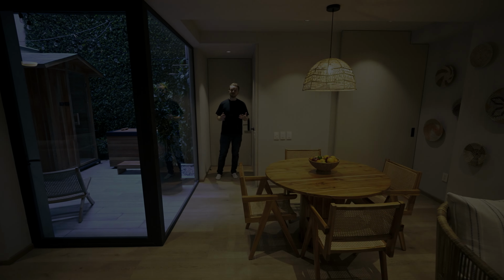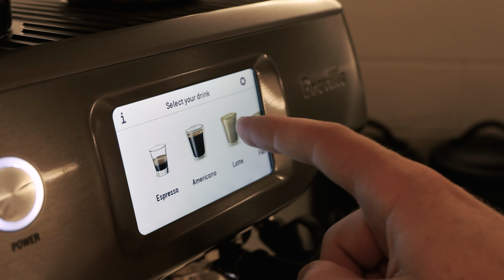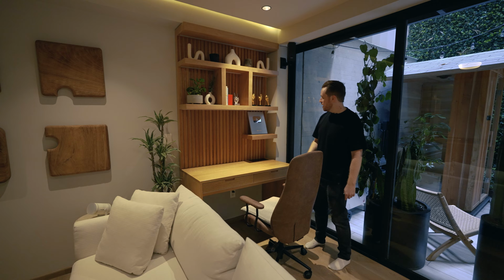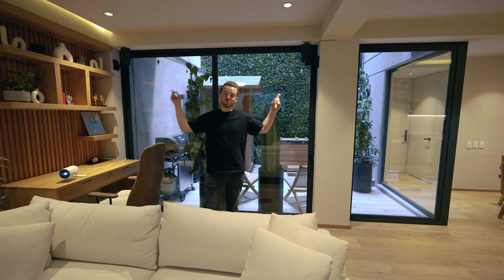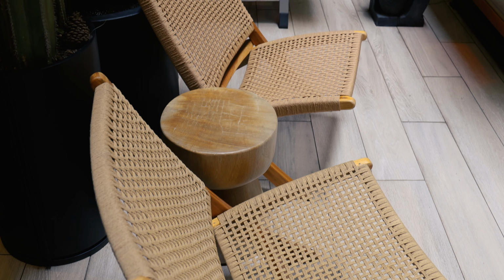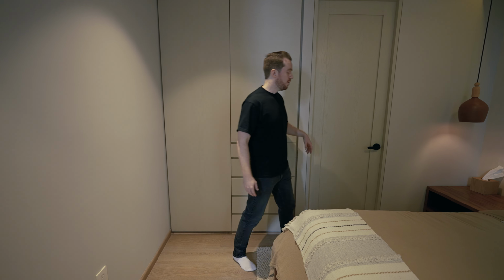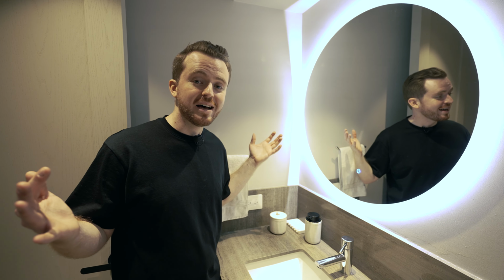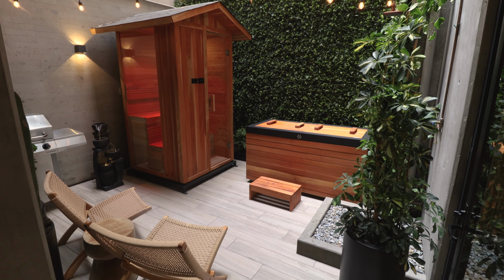INSIDE MY OWN AIRBNB! Remote Worker Paradise w/ Sauna & Cold Plunge!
Need marketing help for your Airbnb?

The long-awaited tour is here...it's time to go and check out my own Airbnb in Mexico City!

From start to finish, this entire project took about 1 year to complete. It was by far the most stressful and challenging professional project I've ever undertaken, but also the most rewarding project in the end.

Join me for a full tour of the property and the surrounding area, and the key takeaways and lessons I learned from this experience.

Complete with a sauna and cold plunge, share this remote worker paradise with someone you would stay here with!

0:00  Intro & Airbnb Details
1:05  Half Bathroom
1:35  Dining Room
2:20  Laundry Area
3:39  Kitchen
7:33  Living Room & Work Station
14:57  Terrace
20:00  Staircase
20:58  Guest Bedroom
22:48  Guest Bathroom
23:56  Master Bedroom
26:06  Balcony
26:28  Walk-In Closet
26:38  Master Bathroom
27:15  Rooftop
27:57  Surrounding Area Tour
29:56  Key Takeaways & Outro

ABOUT ME

Hey there, I'm Mike! I'm a travel/Airbnb YouTuber and hospitality marketing specialist.

I’ve had my work featured by Forbes, Airbnb, Coldwell Banker, Glamping Hub, Sheraton Hotels, Mandarin Oriental, Burj Al Arab (the world's most luxurious hotel), and more.

In addition to YouTube, I have over 7 years of digital marketing experience in the hospitality space. I've helped hundreds of large hotel chains, small boutique hotels, vacation home rentals, and Airbnbs to gain more online exposure and bookings throughout my career.

Do you know of a unique Airbnb, hotel, or other property that I should review in an upcoming video?